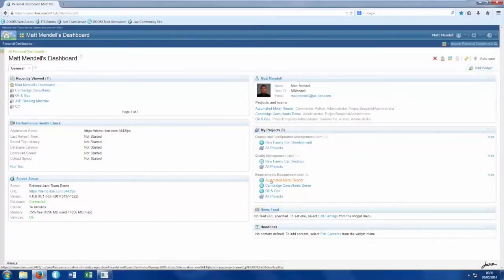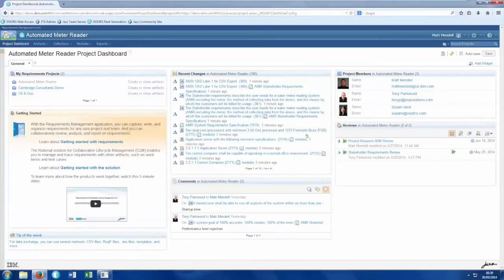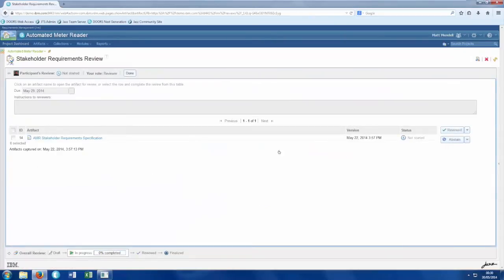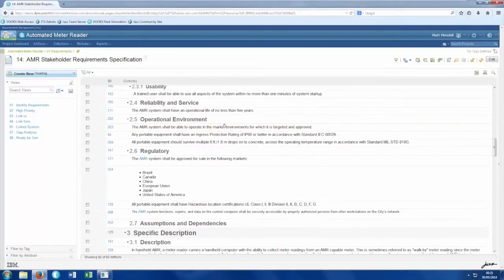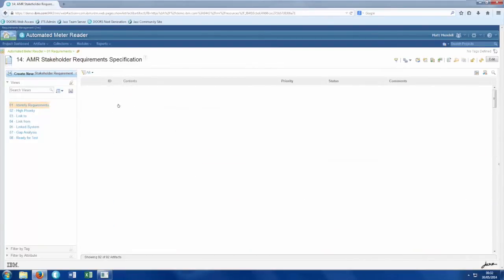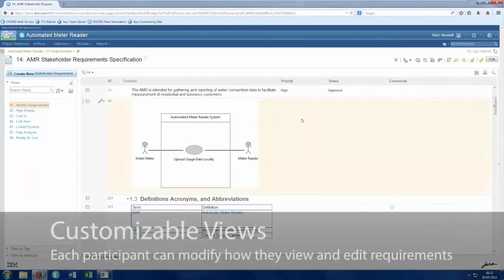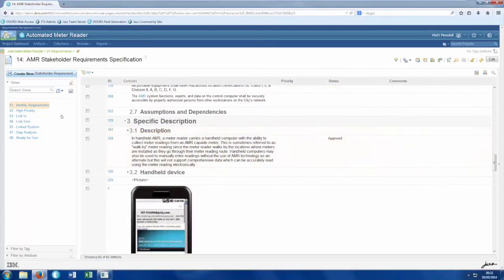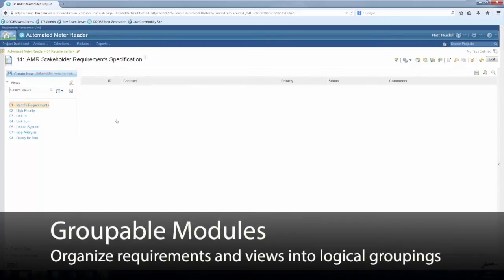DOORS Next Generation - Episode 2 - Dashboards and Views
Matt Mendell shows how to view requirements and modules using customizable dashboards and views in the web-based, secure IBM DOORS Next Generation on CloudOne.